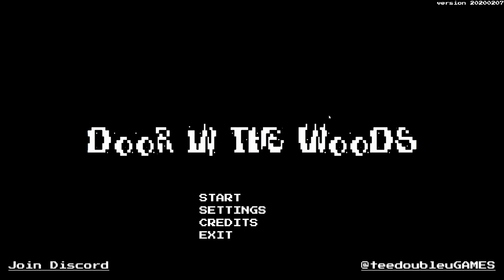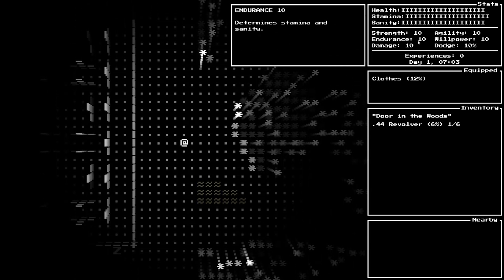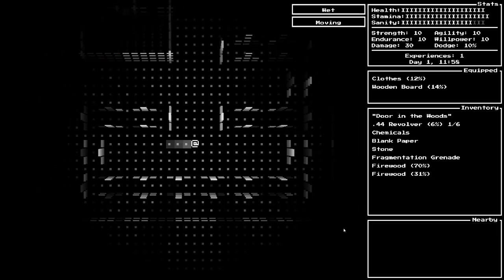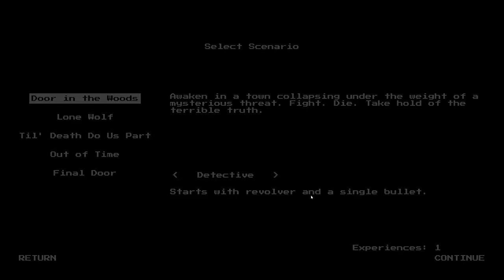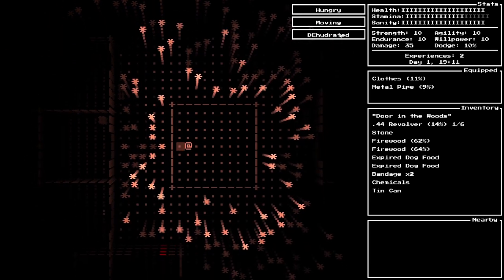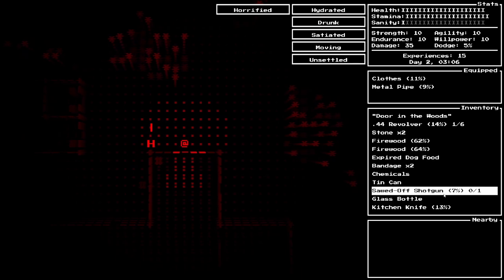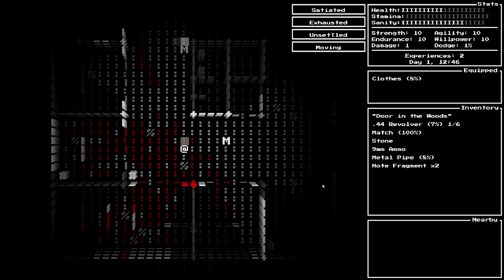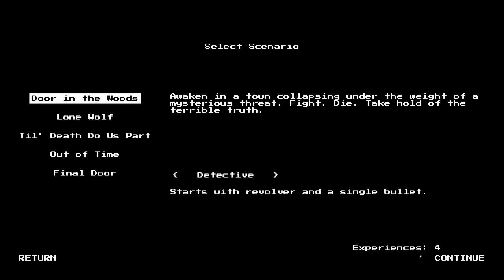Punishing Survivor Roguelike - Let's Try - Door in the Woods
This game is a venture into an alternative timeline in which graphics and sensible game design were never invented.